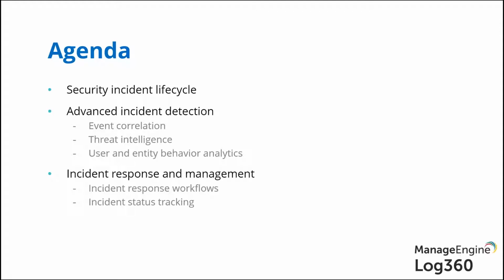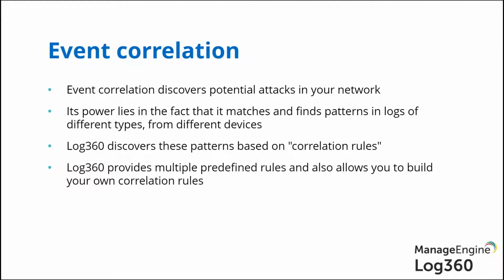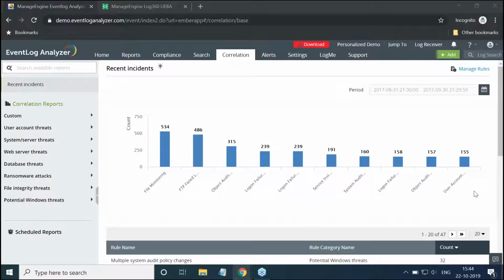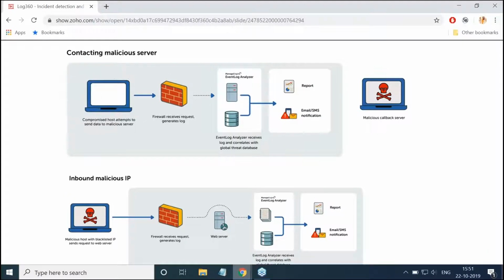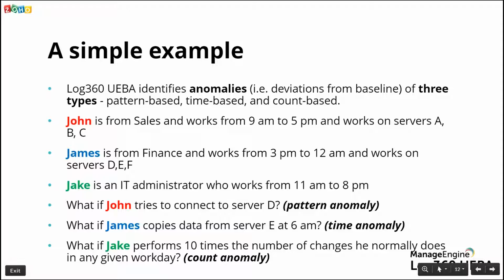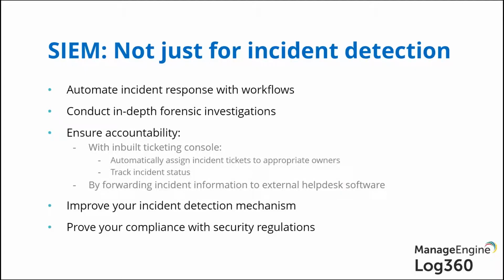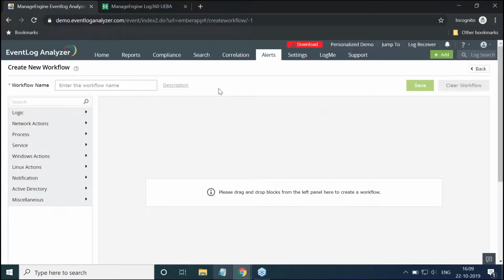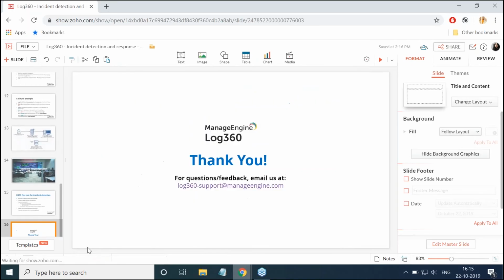Incident detection and response with SIEM